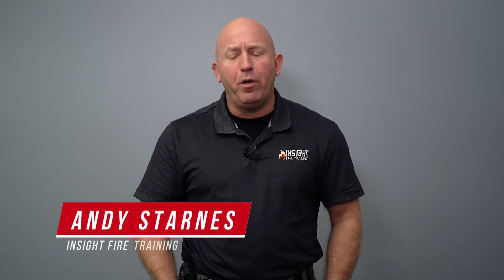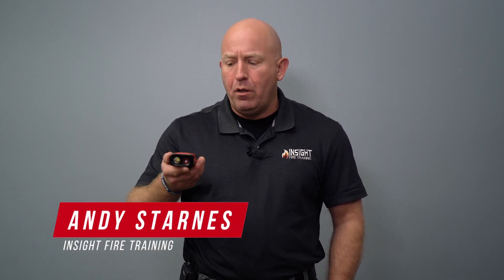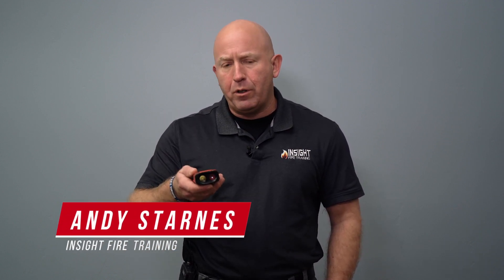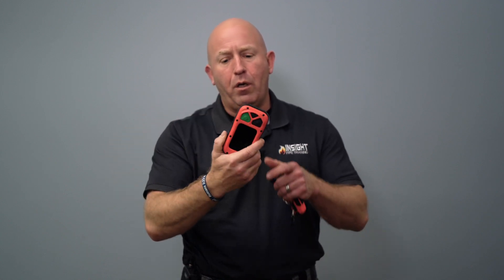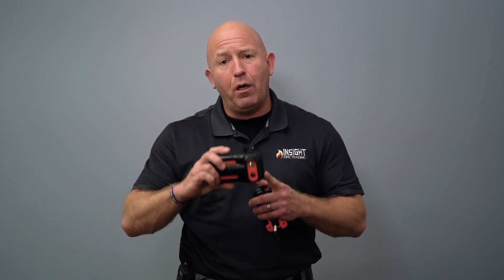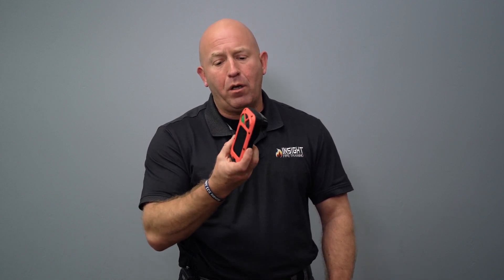FirePRO 300 vs FirePRO X: Innovations and improvements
​ @andrewstarnesfire talks about the differences between FirePRO X and newer model, FirePRO 300.